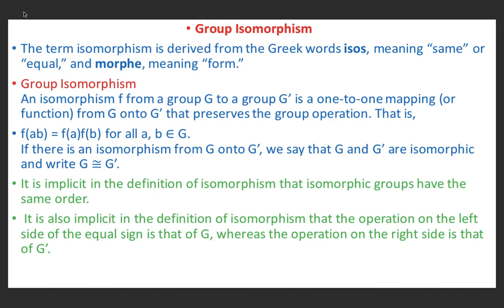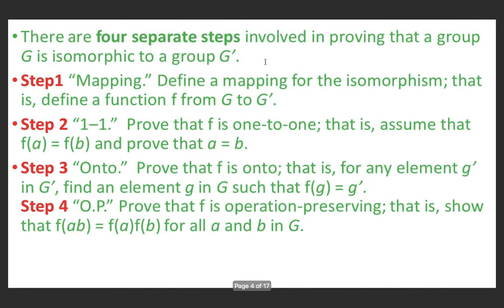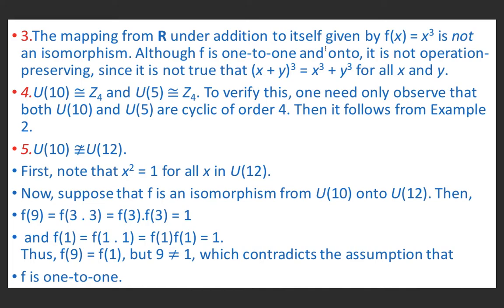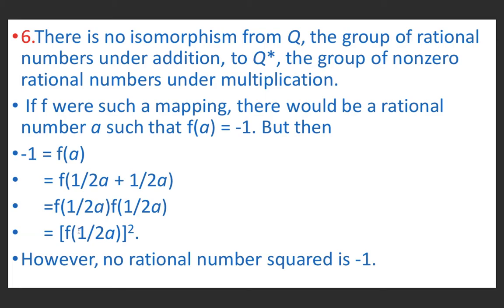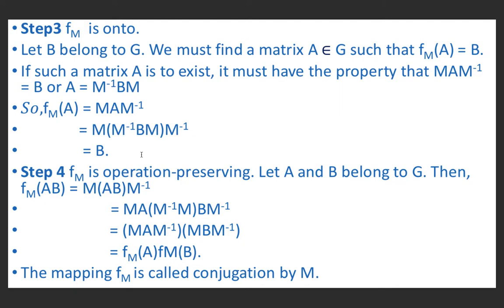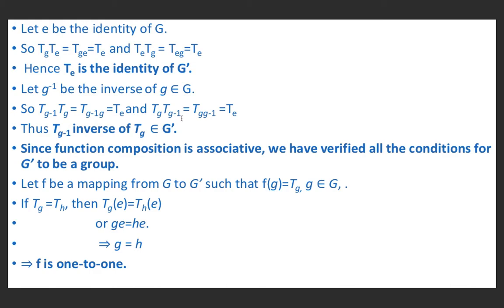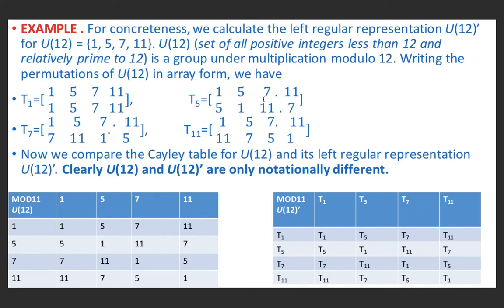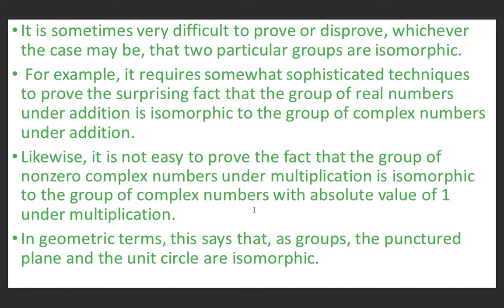Group Theory -Isomorhism and Cayley's theorem